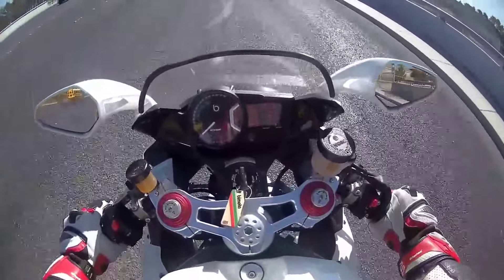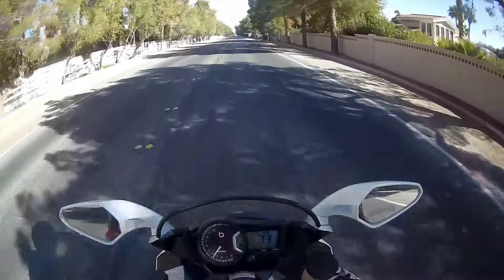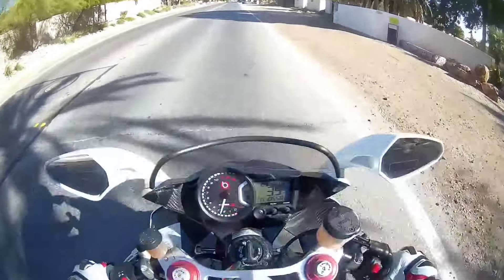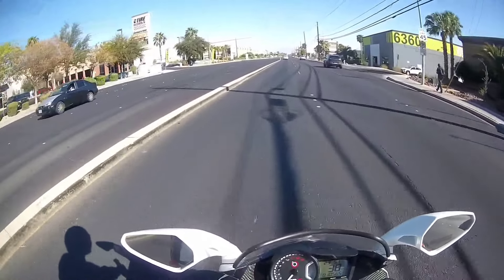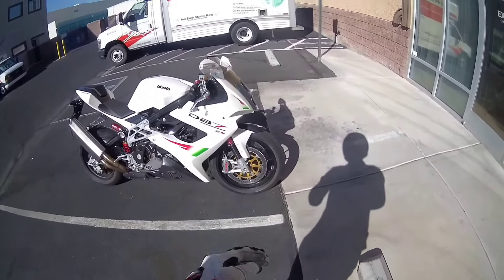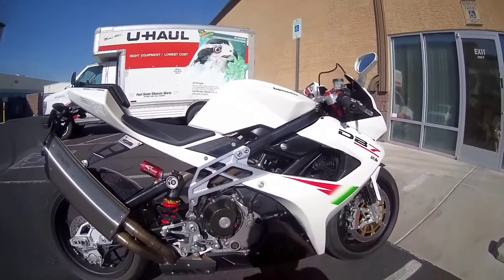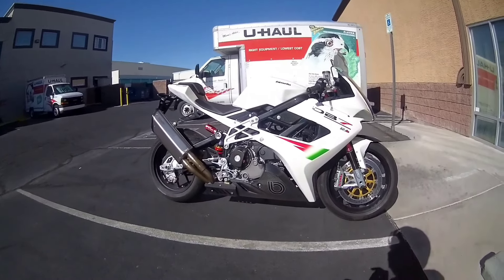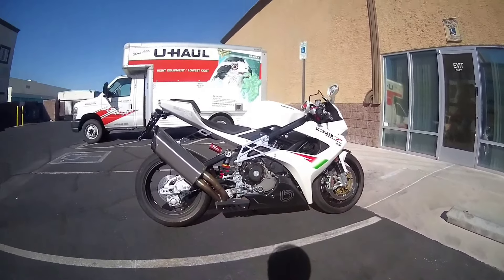Bimota DB7 ride review!! It's the Superleggera of Ducati 1098's, but what does that mean and why?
Hey Guys hope you enjoy my Bimota DB7 ride review video!

It starts off funny, but gets informative as time goes on.